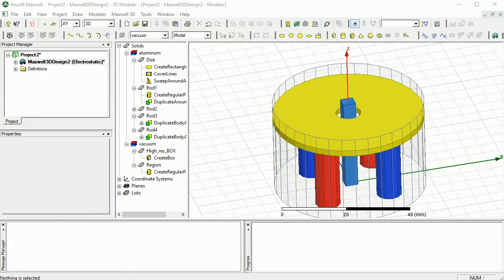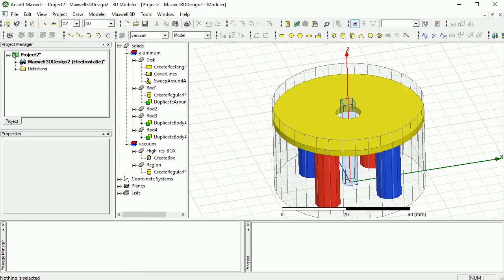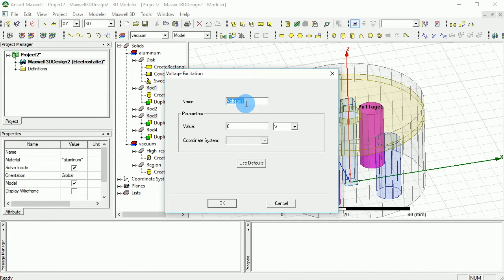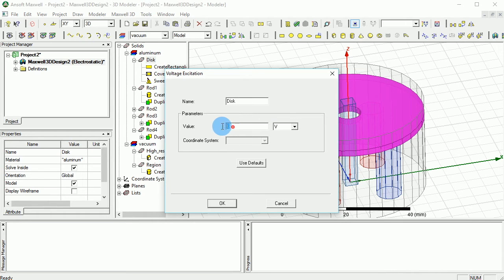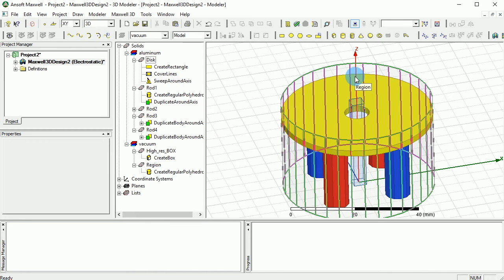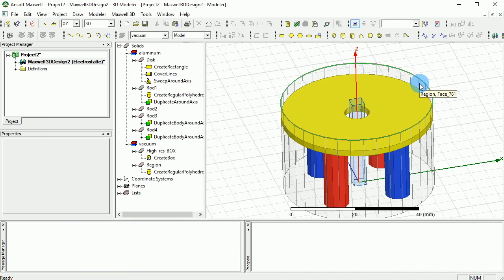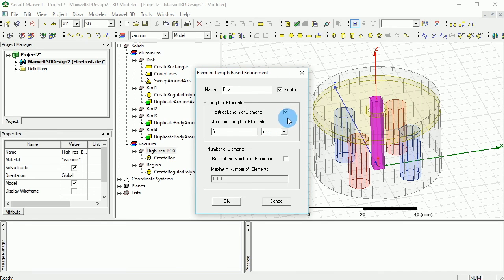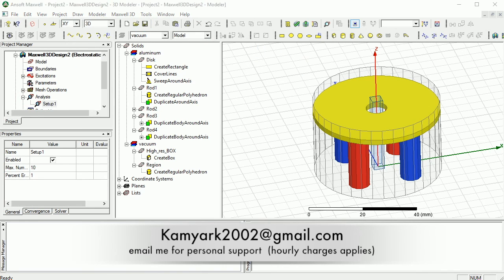503 Ansys Maxwell | Mass Spectrometer Electrostatic Simulator [2/3]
In this series of tutorial, we are staying the Electrostatic simulator with an example of mass spectrometer application. This part is all about setting up the analysis.